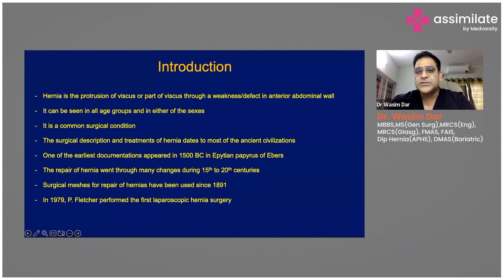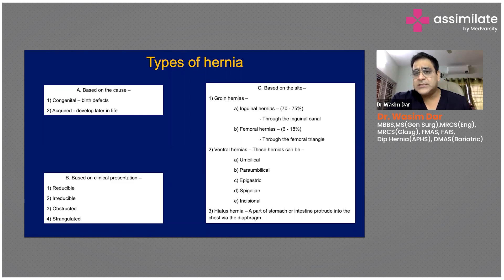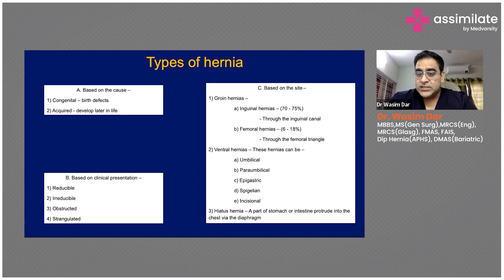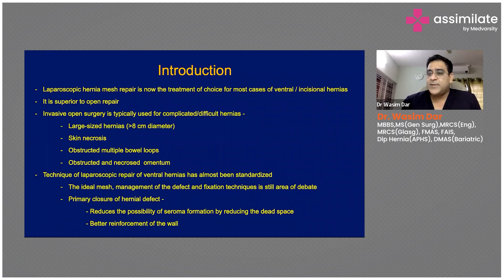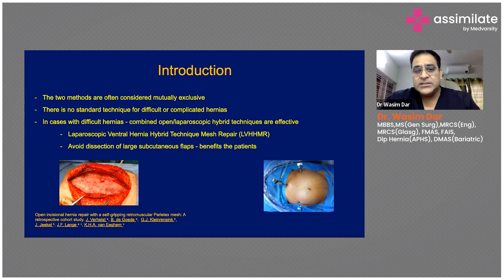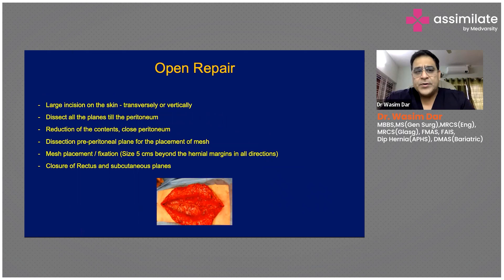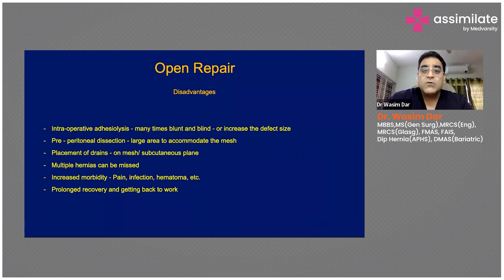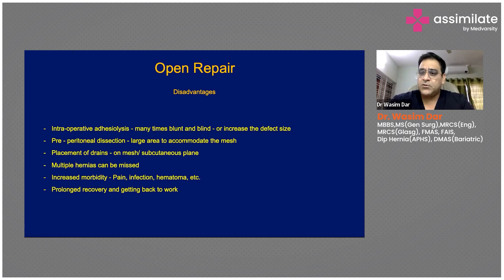Exploring Hybrid Approaches in Hernia Management - Case Study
Hernia is a protrusion of the viscus through a weak anterior abdominal wall. It can be developed in either gender and at any age. Hernias are categorized based on their site, cause, and clinical presentation. Either open or laparoscopy surgery is suggested based on the location, size, and clinical presentation of the hernia. Invasive open surgery is performed for hernias that are more than 8 cm in diameter. In today's world, the combined techniques of open surgery and laparoscopic methods are found to be giving very effective results. Although both procedures have their own limitations, laparoscopic management of a hernia is preferable over an open repair.

Watch Dr. Wasim Dar, MBBS, MS(Gen Surg), MRCS(Eng), MRCS(Glasg), FMAS, FAIS, Dip Hernia(APHS), DMAS(Bariatric), and Honourable Joint Secretary(SSB) talk about the hybrid approaches employed in hernia management.